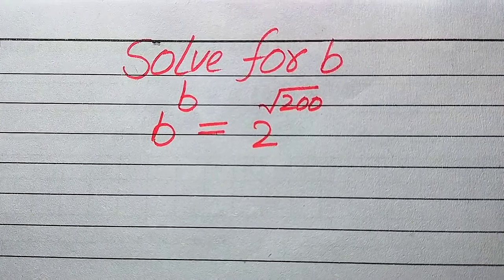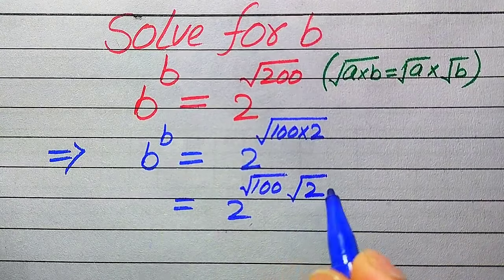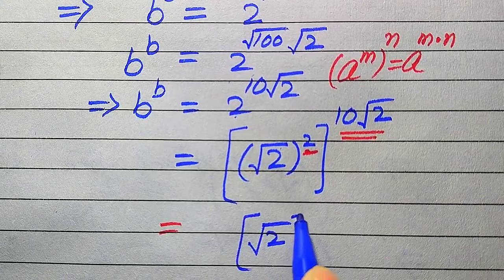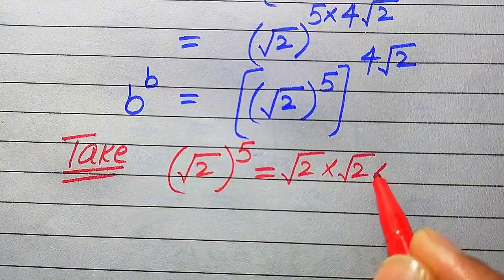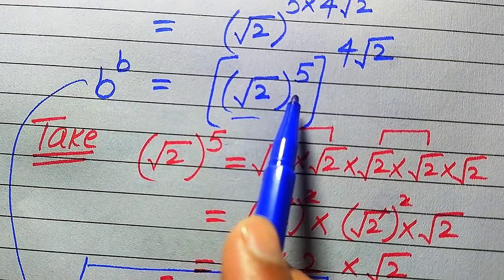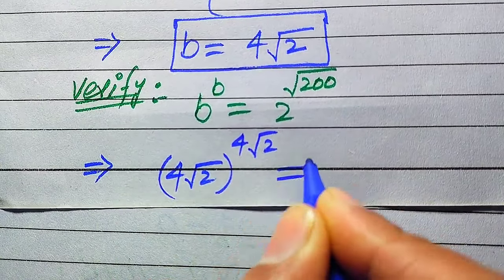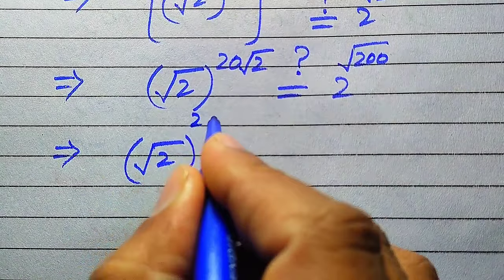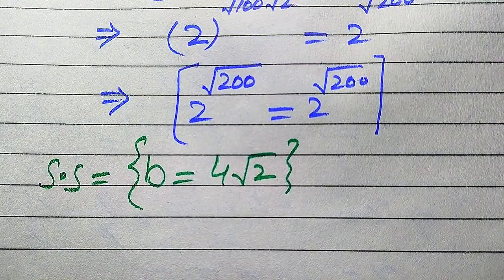Solving a 'Harvard' University entrance exam | find b?